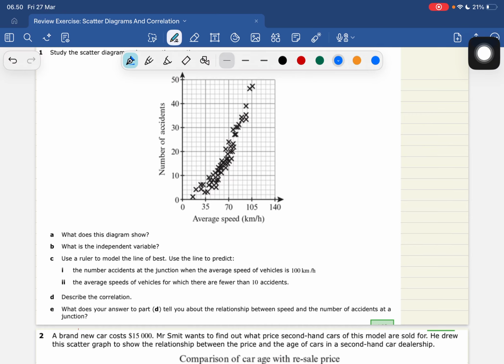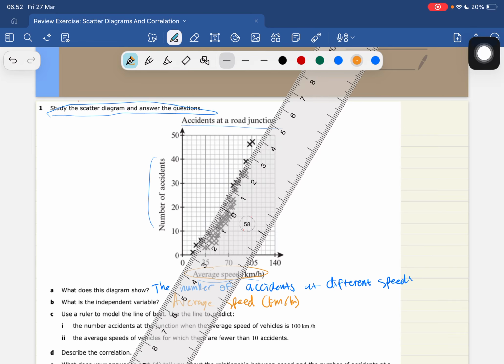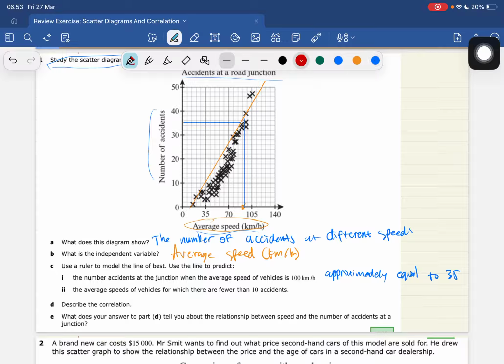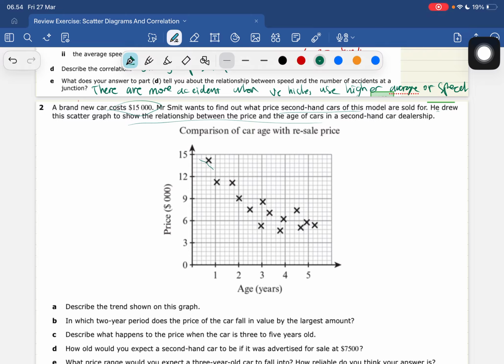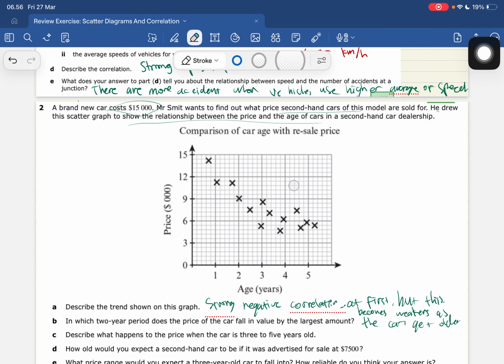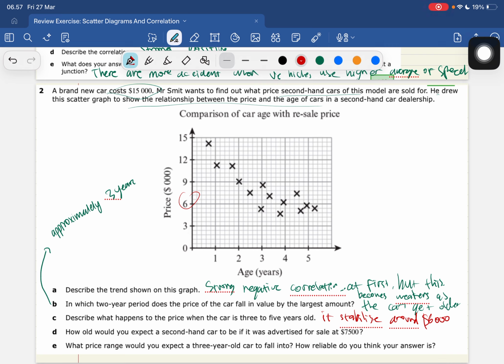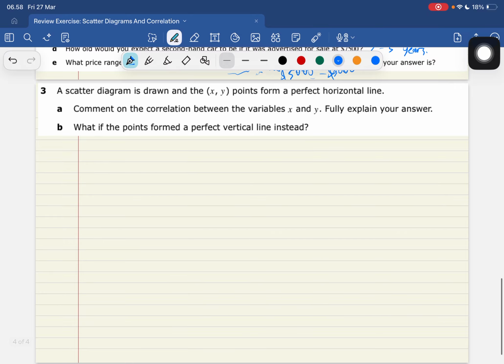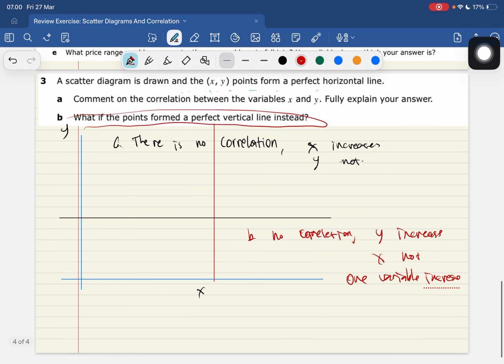IGCSE Mathematics | Review Exercise 16: Scater Diagrams and Correlation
📖 Topic: Unit 4 - Scatter Diagrams and Correlation